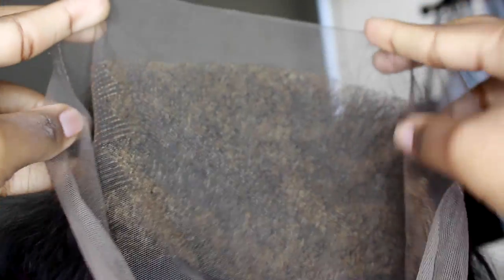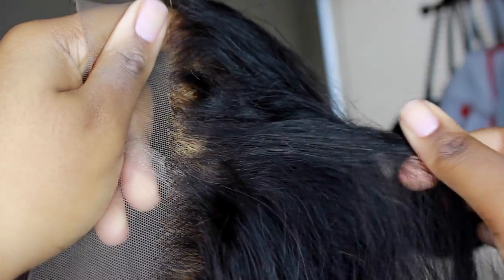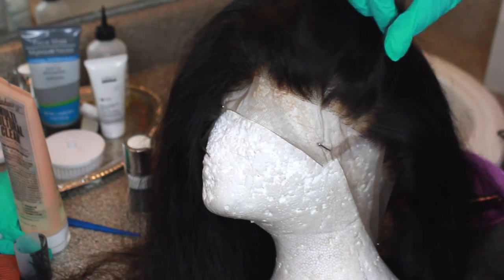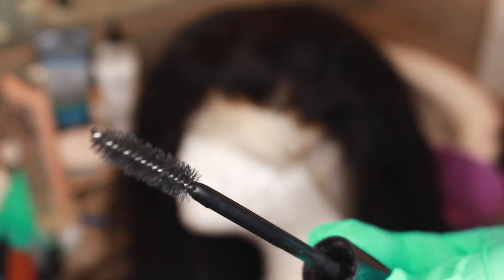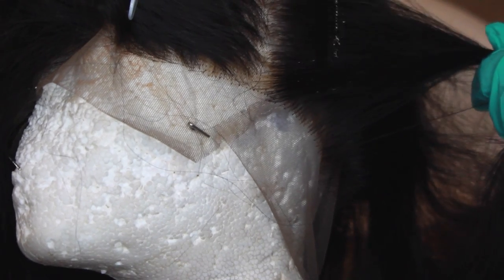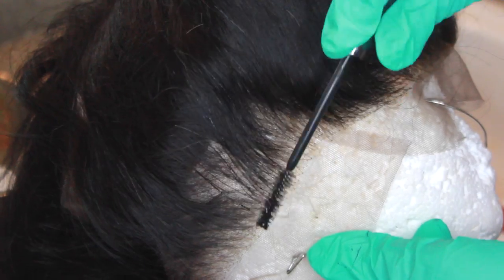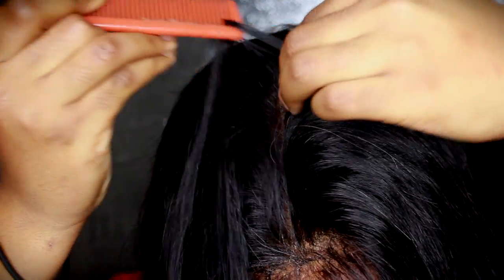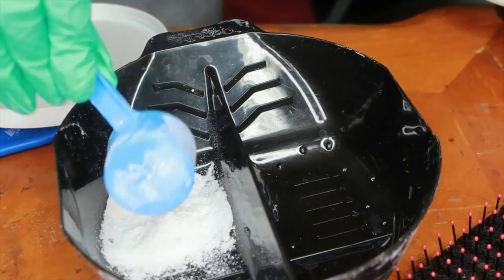TUTORIAL‣ FIX OVER BLEACHED KNOTS ON LACE FRONTALS/CLOSURES | Mary Elizabeth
In this video I will be showing you a real quick tip on how to correct over bleached frontals

FOLLOW ME ▹

PRODUCTS MENTIONED ▹

Kiss Express Semi Permanent Rinse - Jet black

SAVE 10% with CODE : IrresistibleMaryElizabeth

▹ FILMED x TECH STUFF

EDITING ▹
‣ Final Cut Pro X
‣Transitions + Titles

DSLR + LENS ▹
‣ Canon T5
‣ Canon 18-55mm lens

LIGHTING ▹
‣ Soft Box
‣ Led Ring light
‣ Ring light

FAQ
Q: What is your MAC Foundation shade?
A: NC50

Q: What is your eye shape?
A: Almond not hooded

Q: What camera + lens do you use?
A: Canon T5 + 18-55mm lens

Q: Do you sale/make wigs for other people?
A: Not at the moment, I am still learning